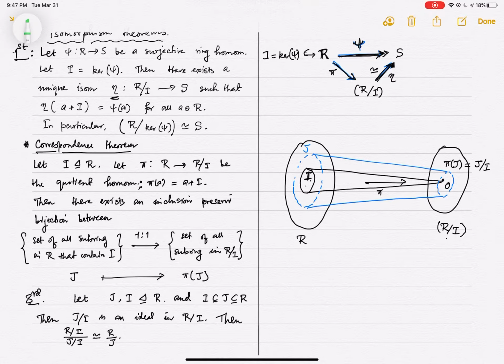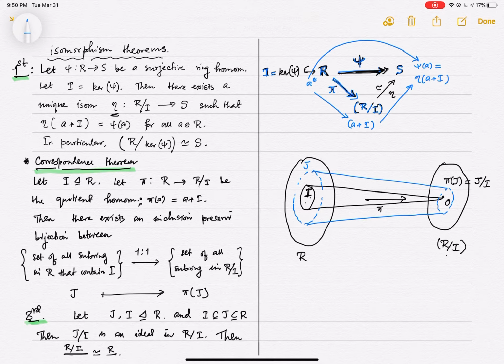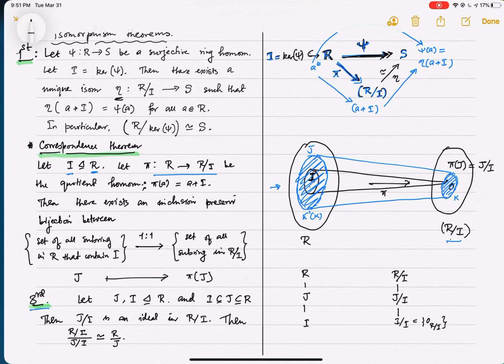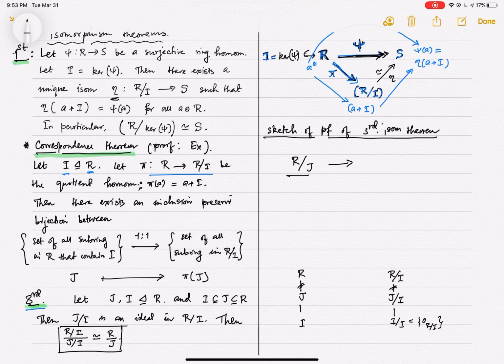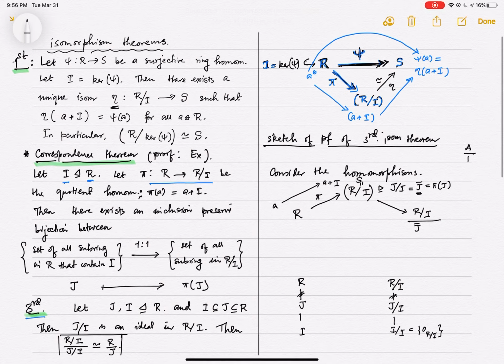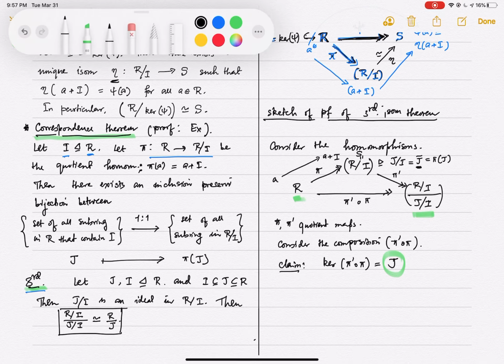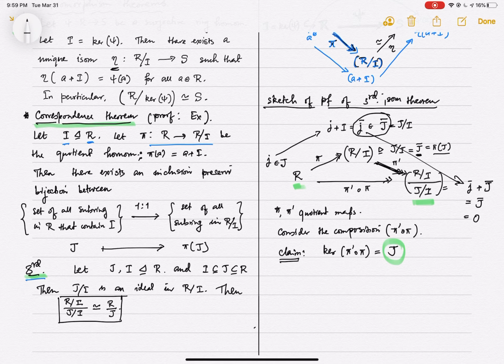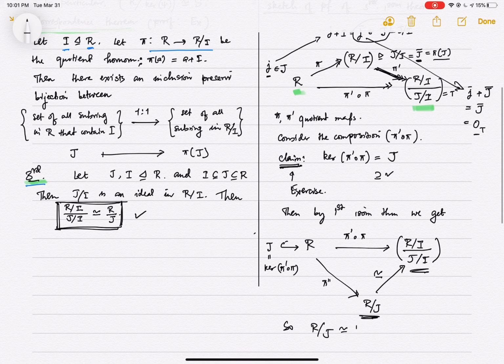301-04-03-2020-part-2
The isomorphism theorems and correspondence theorem (continued)